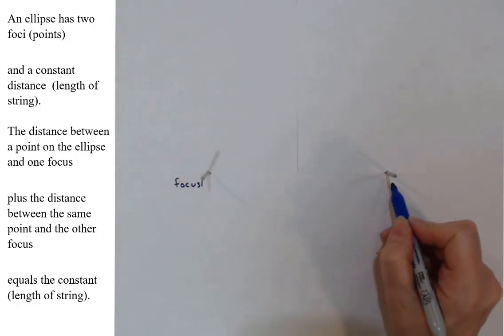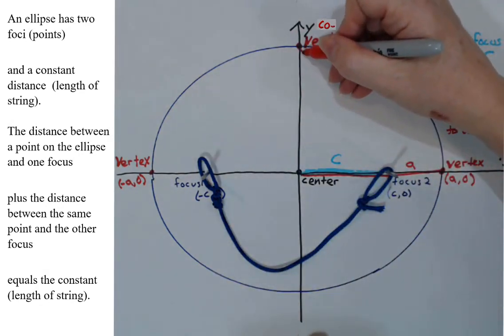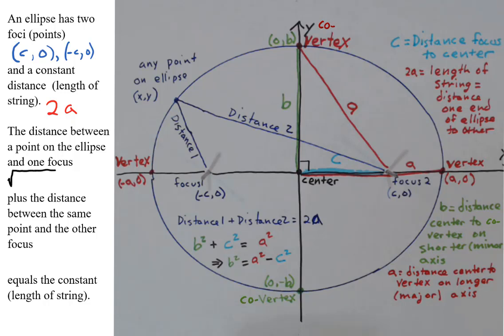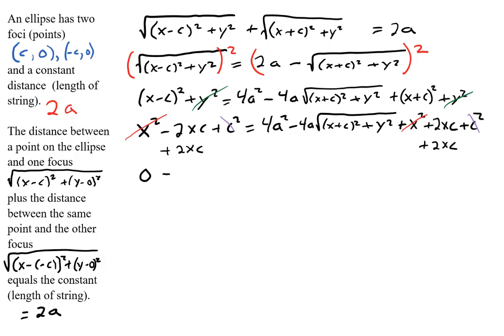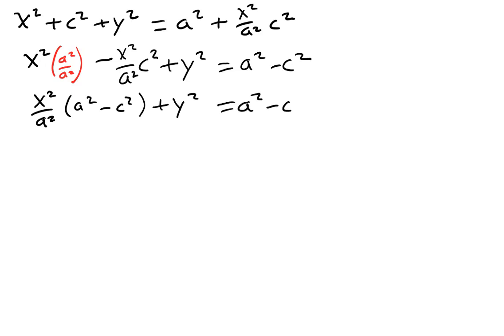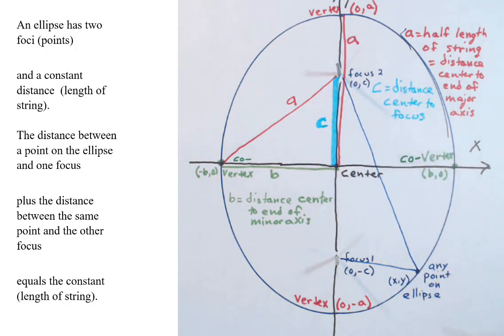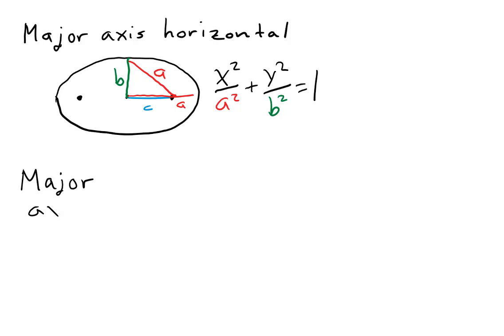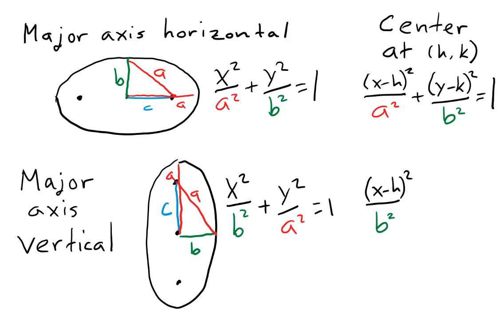Ellipse Construction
Use the definition of an ellipse to draw an ellipse, and then to derive the equation of the ellipse.  The ellipse is drawn using two pins and a string.  Part of a playlist on conic sections.